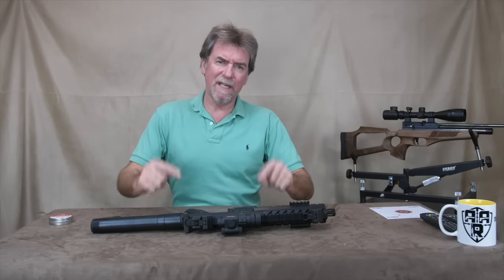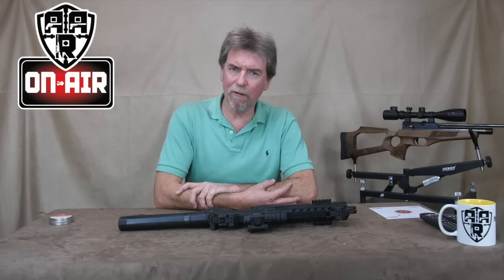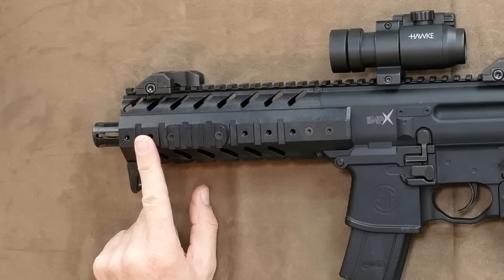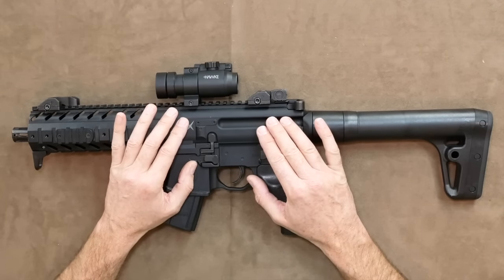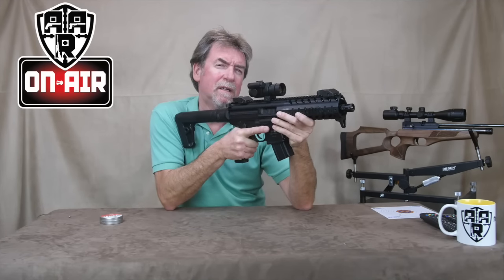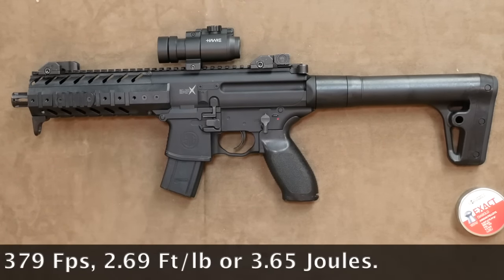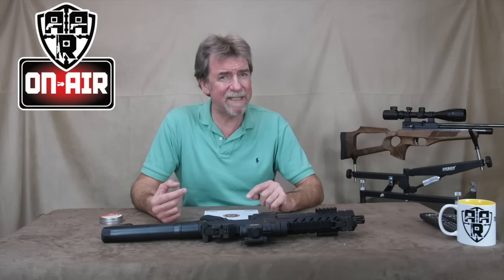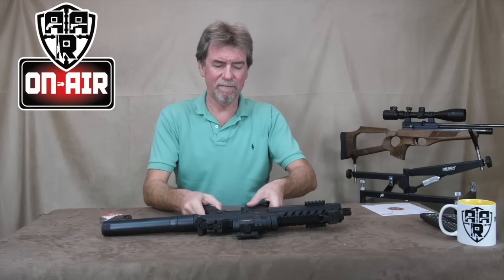Sig Sauer MPX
Sig MPX